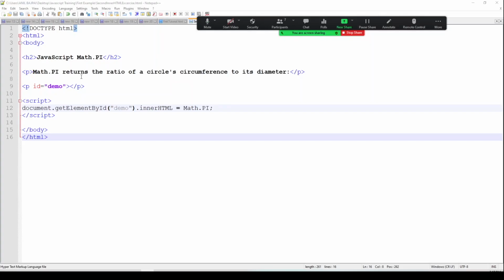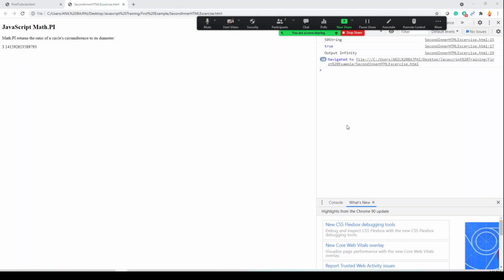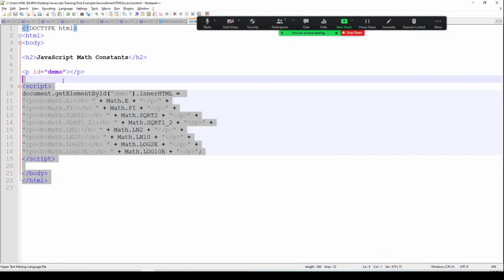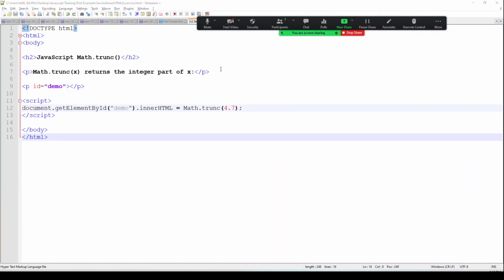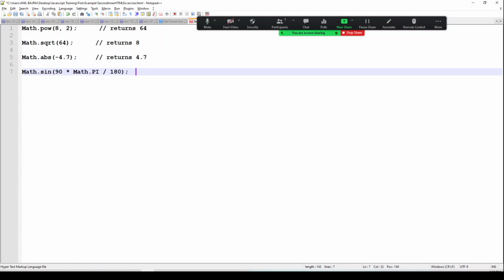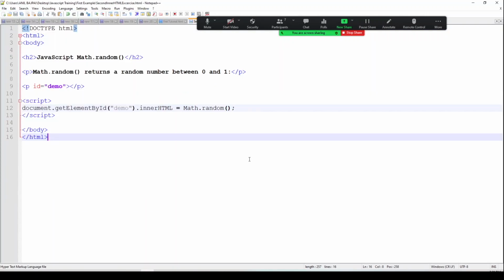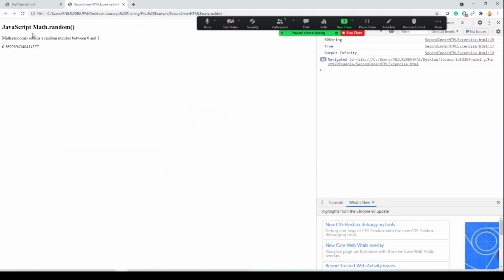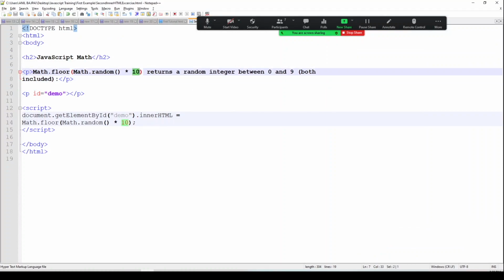#17 Math Functions Javascript Part-2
1) Javascript for math functions
2) javascript math functions objects constant tutorial example explained

Gadgets
Mic Blue Yeti